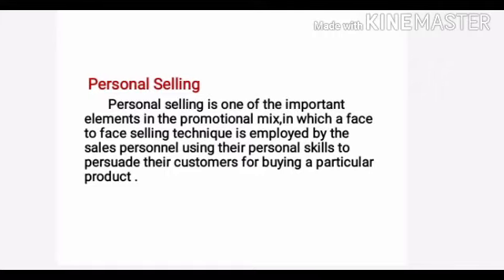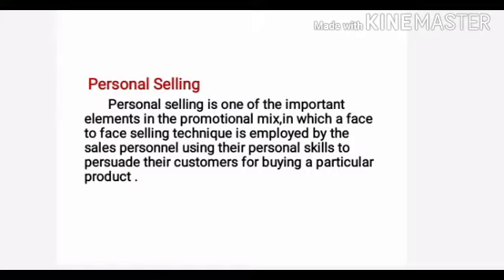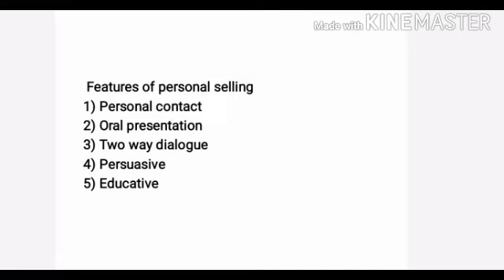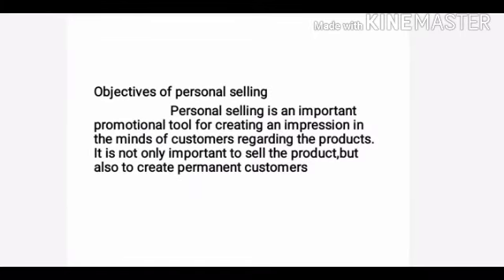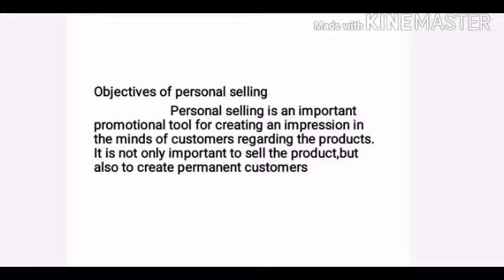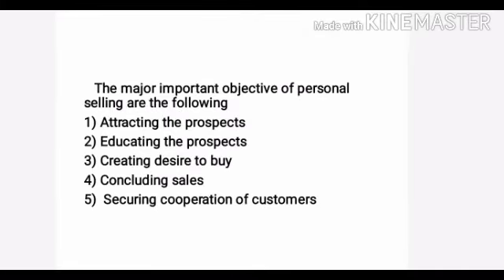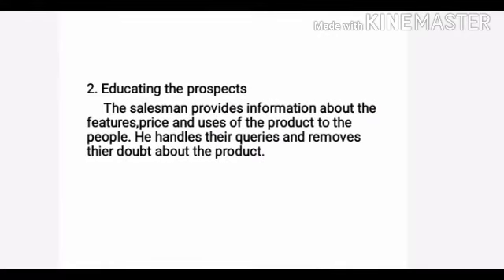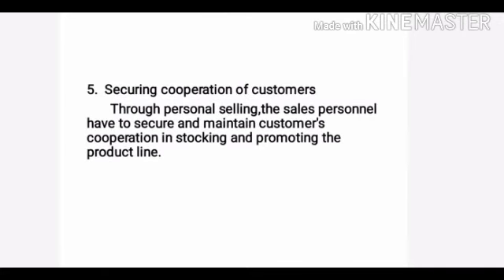MARKETING MANAGEMENT LECTURE-83(MODULE-5) PERSONAL SELLING FOR B.COM 5TH SEMESTER STUDENTS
Personal Selling        Personal selling is one of the important elements in the promotional mix,in which a face to face selling technique is employed by the sales personnel using their personal skills to persuade their customers for buying a particular product .
 Features of personal selling
 1) Personal contact
2) Oral presentation
3) Two way dialogue
4) Persuasive
5) Educative
Objectives of personal selling

Personal selling is an important promotional tool for creating an impression in the minds of customers regarding the products.It is not only important to sell the product,but also to create permanent customers
   The major important objective of personal selling are the following
1) Attracting the prospects
 2) Educating the prospects
 3) Creating desire to buy
4) Concluding sales
 5)  Securing cooperation of customers
1. Attracting the prospects          It is the most important objective of personal selling. It helps to search out and attract new customers who might be interested in buying the product
 2. Educating the prospects      The salesman provides information about the features,price and uses of the product to the people. He handles their queries and removes thier doubt about the product.
3. Creating desire to buy
The salesman creates a desire among the prospective customers to buy the product to satisfy their specific needs. The salesman also keeps customers informed of the changes in the product line.
4. Concluding sales
 The ultimate objectives of personal selling is to win the confidence of customers and make them buy the product.Creation of customers is the index of effectiveness of any salesperson.
5.  Securing cooperation of customers
 Through personal selling,the sales personnel have to secure and maintain customer's cooperation in stocking and promoting the product line.